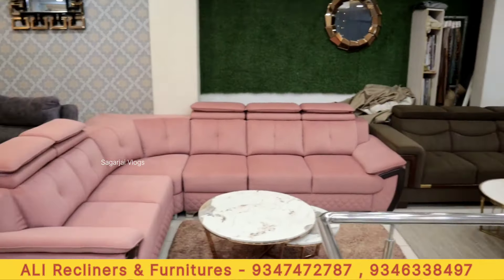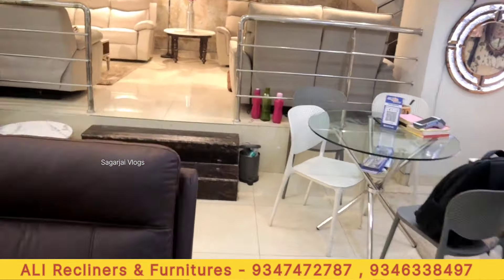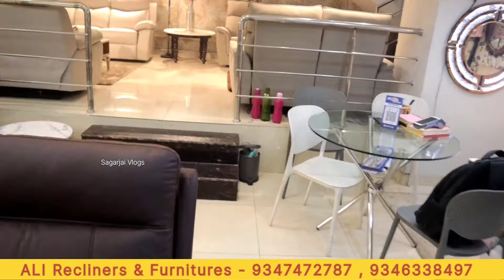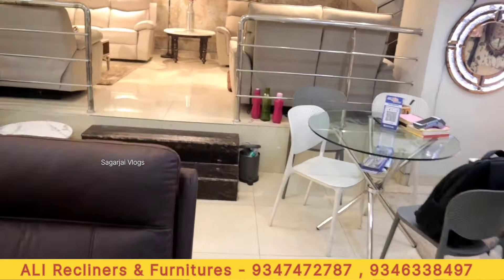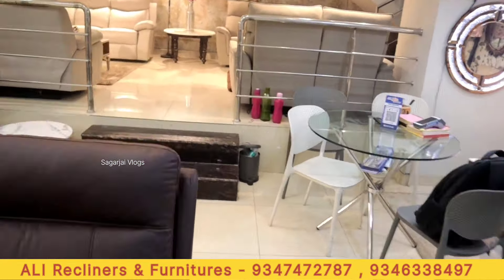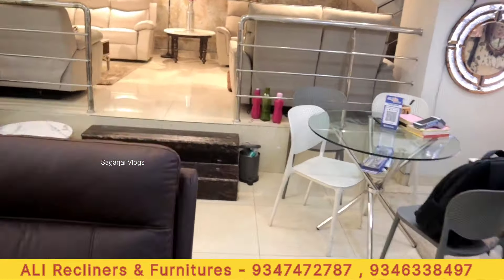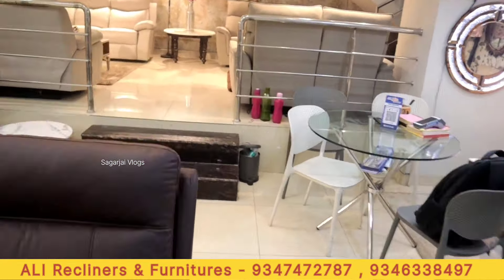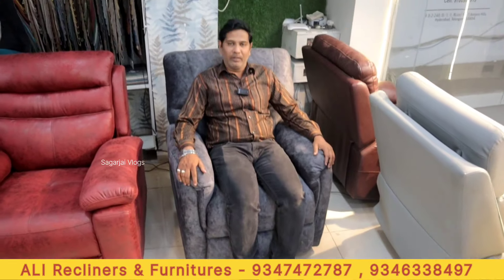Furniture Manufacturers In Hyderabad | Recliner ₹13000/- Only | Emi & All Over India Delivery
ALI Recliners & Furnitures ,
8-2-248/b/1/1 , Nagarjuna Circle ,
Punjagutta , Hyderabad .

This Video is only for the purpose of education . We are just providing
market information . All Products buy on your own risk
we are not responsible for any PROFIT OR LOSS on any way . PLEASE CHECK BEFORE BUYING THE PRODUCT AND MAKE SURE FOR YOUR DECISION.